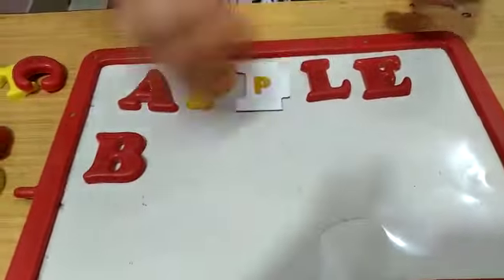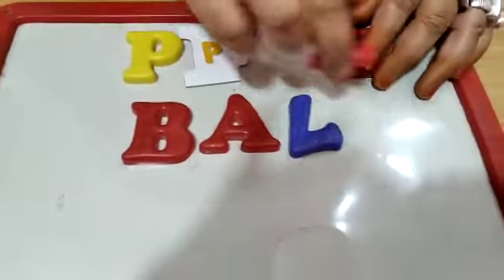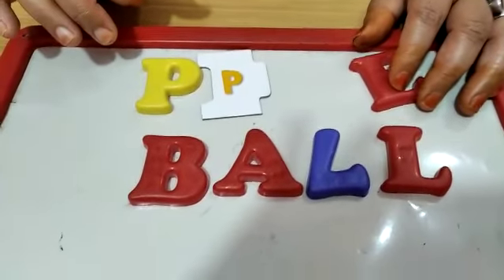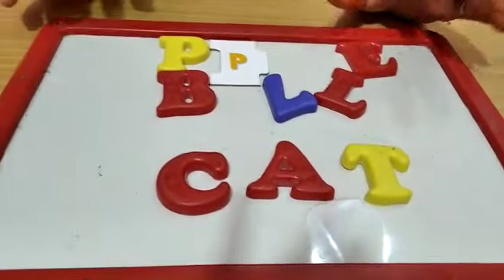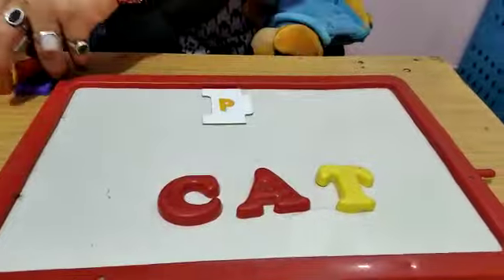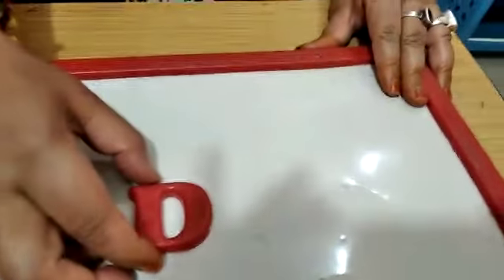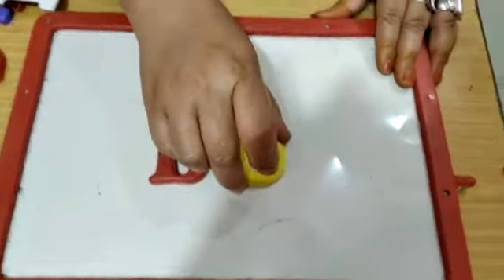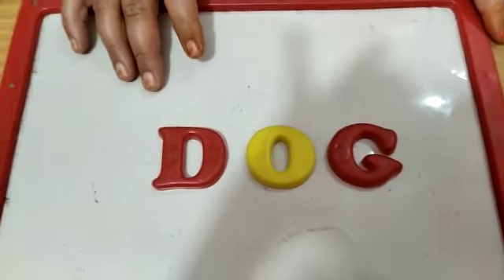Nur, English spelling (A to D) 6/5/20